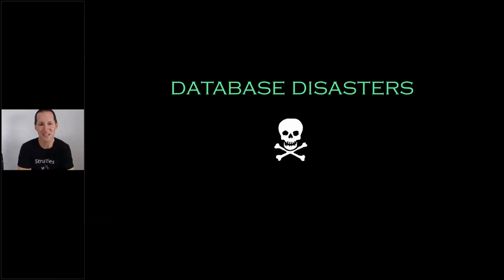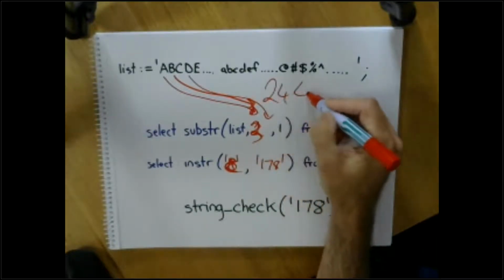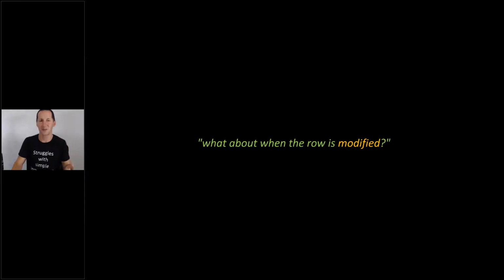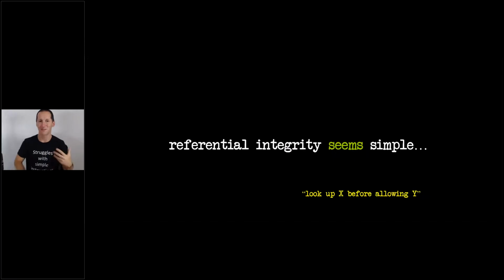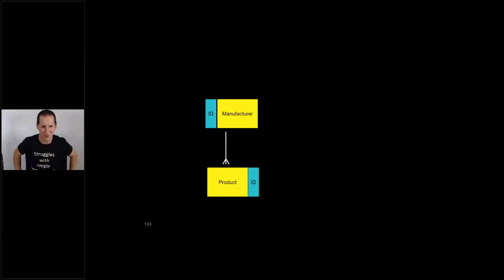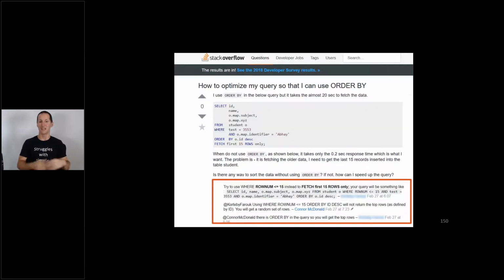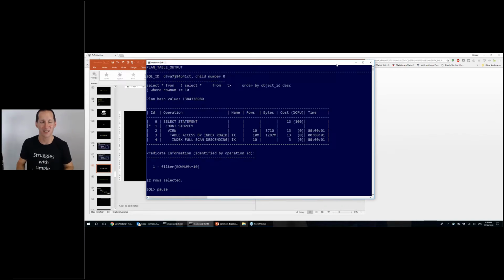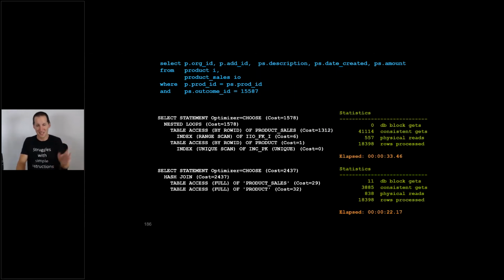2018 CodeTalk Series - Common Database Development Disasters, Connor McDonald, Oracle Corporation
Developers are under increasing pressure to deliver solutions faster. So often they are encouraged to “just start coding,” and are not given time to stop and think about the best solution to a problem. In this session, I'll take a look at what the results of that can be—failure, delays, and poor performance in your database application implementations. We’ll look at the things done wrong over and over again and how to avoid making the same mistakes yourself.